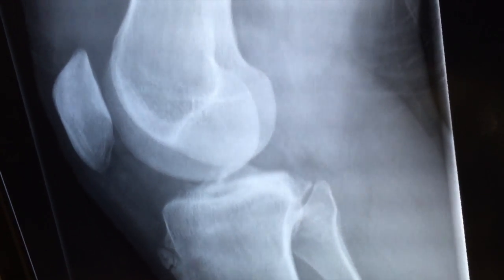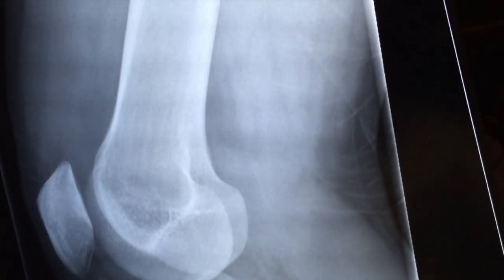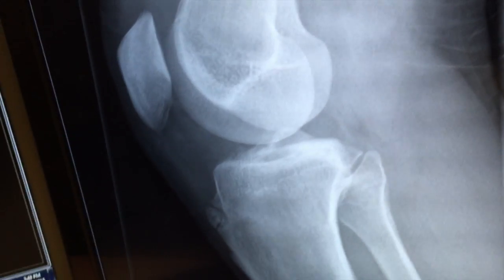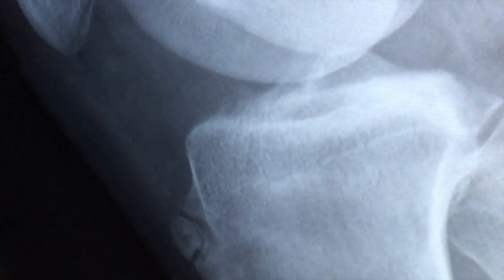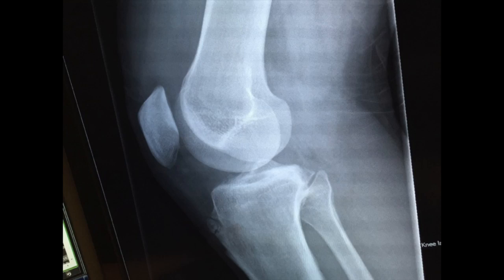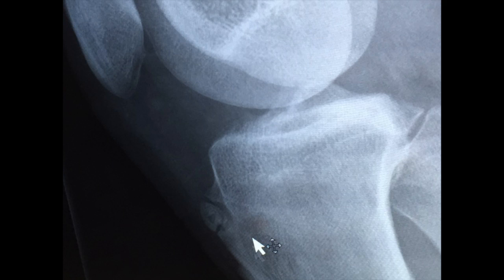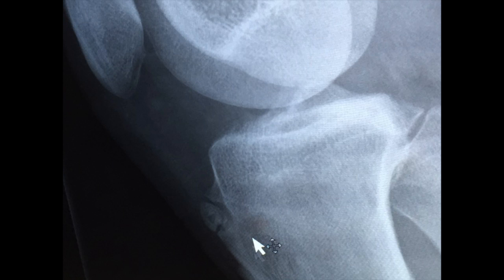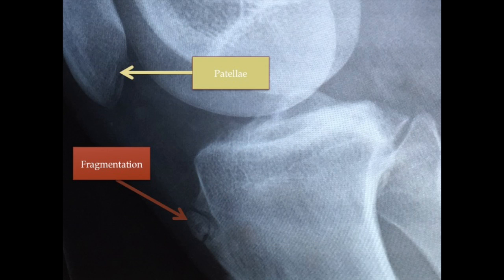X-ray of Osgood Schlatter Disease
This video shows X-ray of the knee, with fragmentation of tibial tubercle.
The diagnosis was Osgood Schlatter Disease.
Prepared by: Dr.Mohamed Taryam Matar, MBBS, Medical Intern.